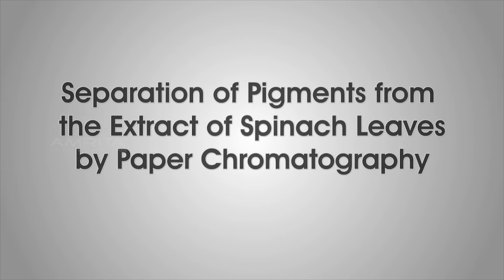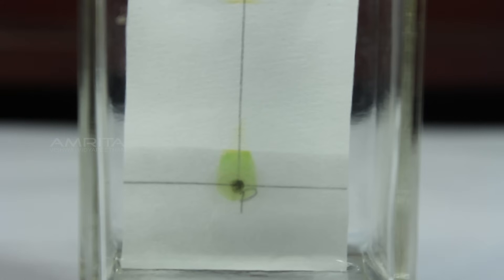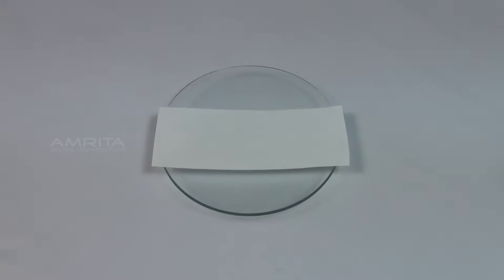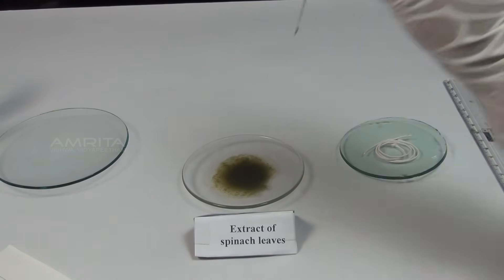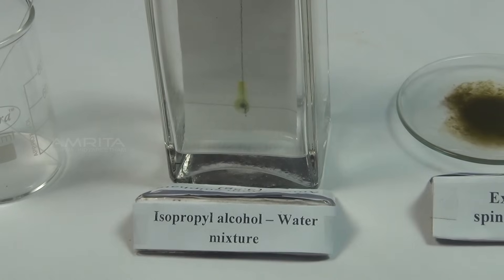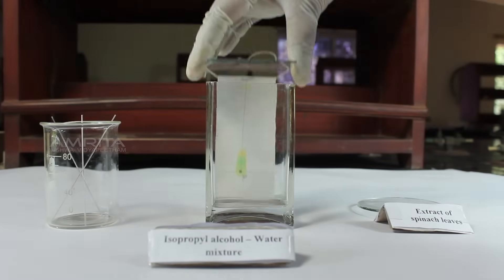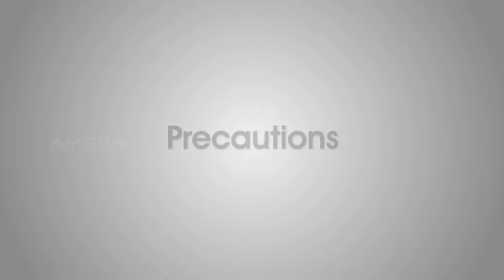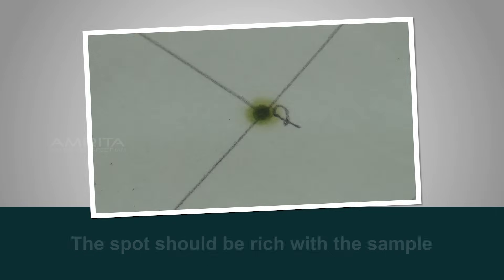Separation of Pigments from the Extract of Spinach Leaves by Paper Chromatography - MeitY OLabs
Separation of Pigments from the Extract of Spinach Leaves by Paper Chromatography :-
Paper chromatography is an analytical method, used to separate coloured substances, especially pigments.  In paper chromatography, the sample is distributed between a stationary phase and a mobile phase. The stationary phase is usually a piece of high quality filter paper. The mobile phase is a developing solution that travels up the stationary phase, carrying the samples with it. When mobile phase is moved over the sample on the stationary phase, the components of the sample gets gradually separated from one another.

This video explains how to separate the pigments from the extract of spinach leaves by paper chromatography.